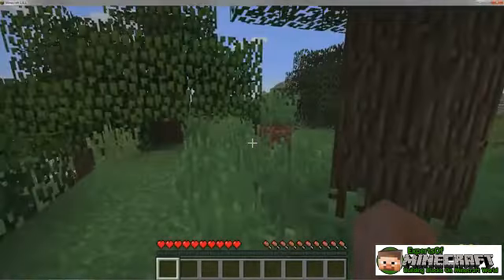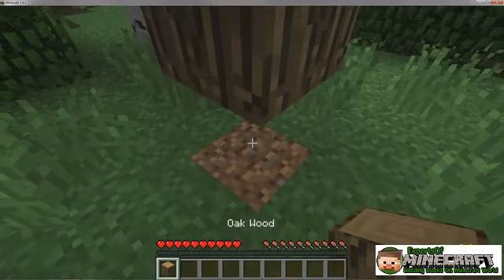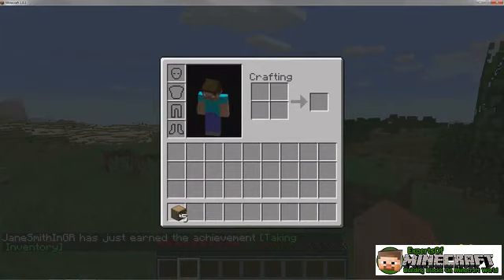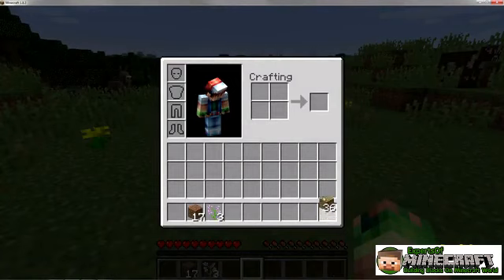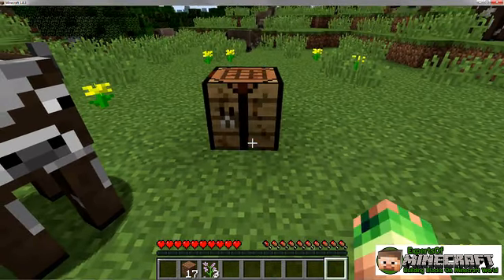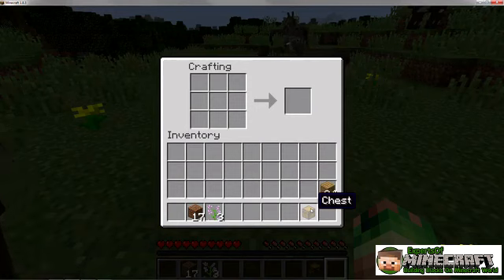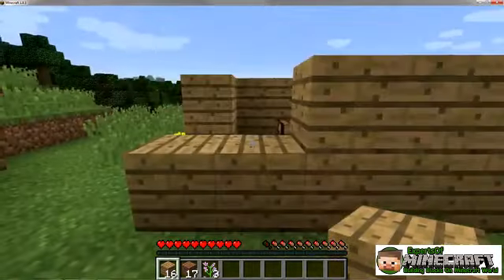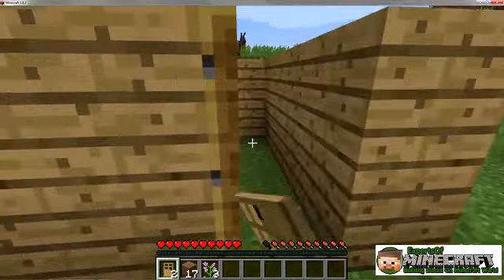Surviving a Night in Minecraft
Enemies come out at night in every Minecraft world. This video shows what those enemies look like, and how you can beat them.